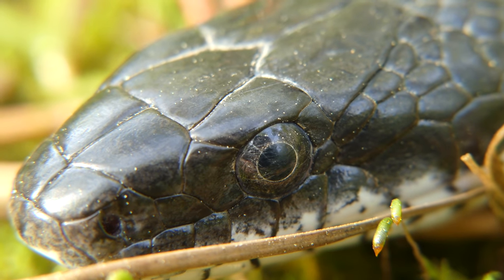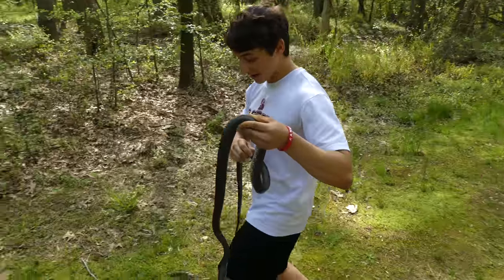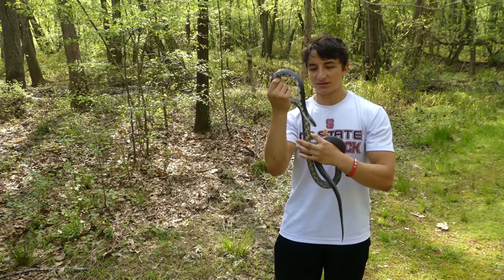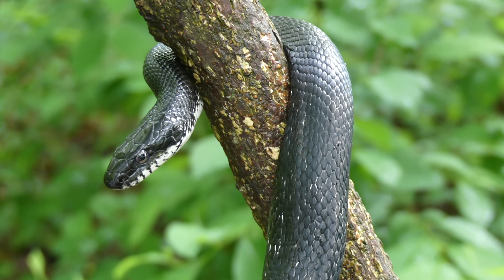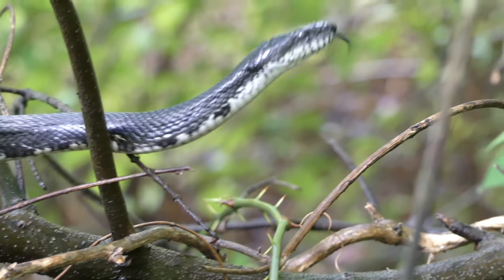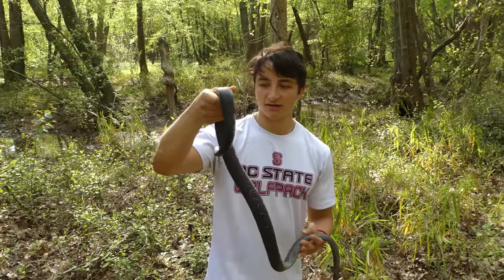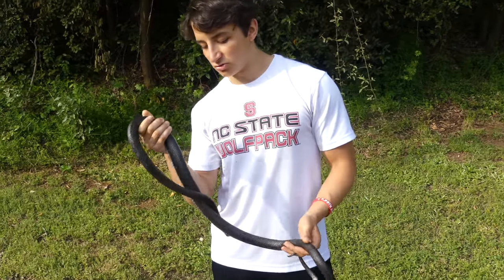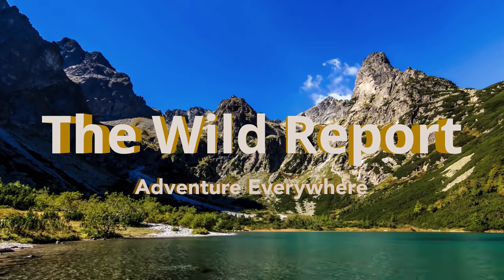The Black Rat Snake: Everything You Need To Know! (4K)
One of the most common and widely distributed snakes in the Eastern US, learn all about the ecological importance, behavior, and biology of the black rat snake in this video!

Ruurd Damen
Justin Fain

-Ben Zino

Deuteronomy 10:14